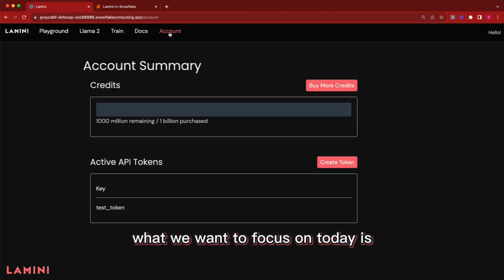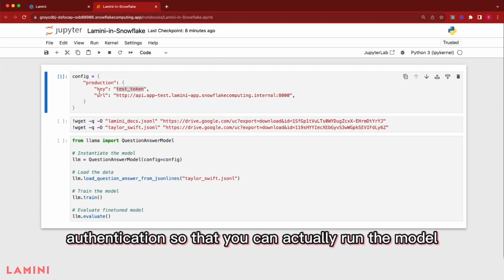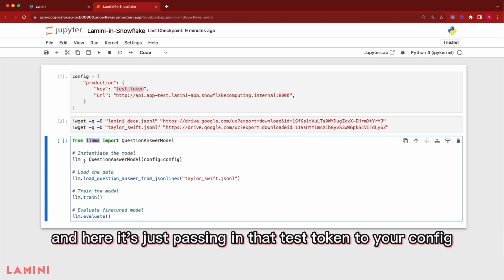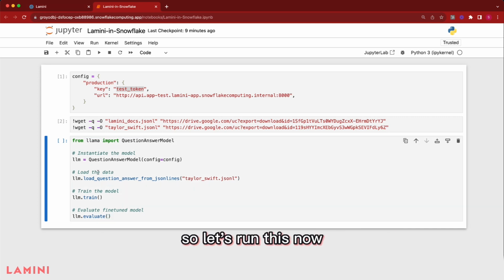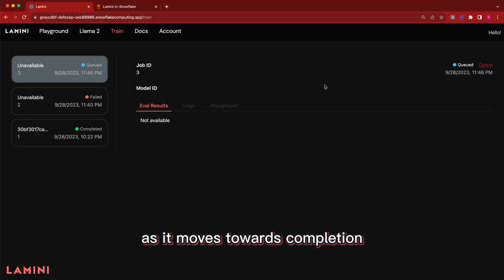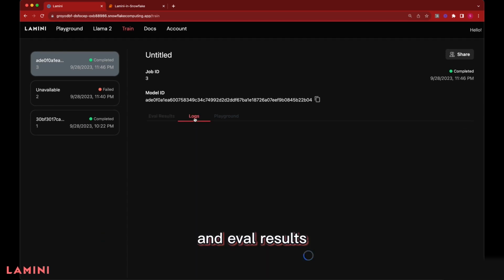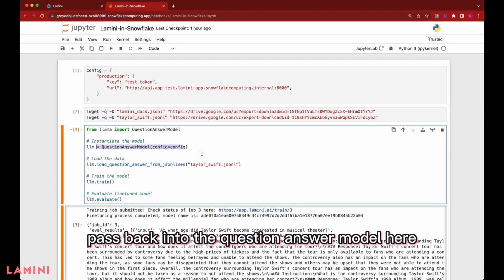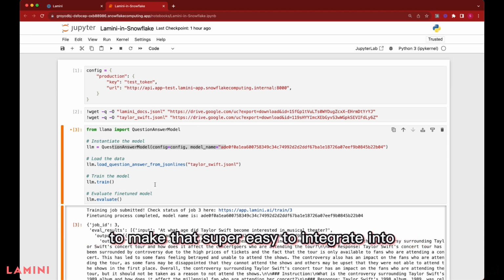Using Lamini To Fine-Tune LLMs In Snowflake With Snowpark Container Services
Lamini Co-founder and CEO Sharon Zhou introduces her company's platform for building and fine-tuning large language models within Snowflake using Snowpark Container Services. Lamini is an LLM platform for enterprises and developers building customized, private models that are easier, faster, and higher-performing than any general LLMs.